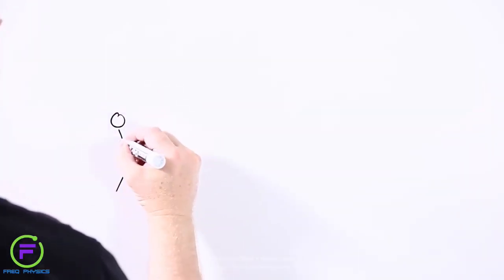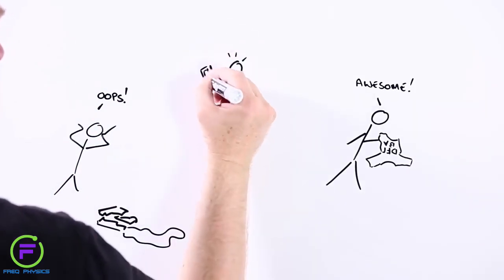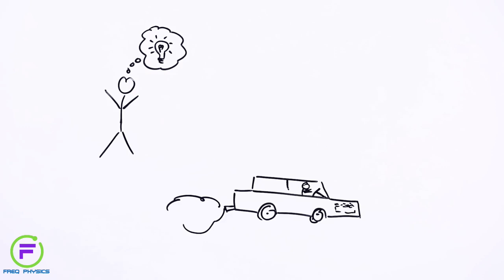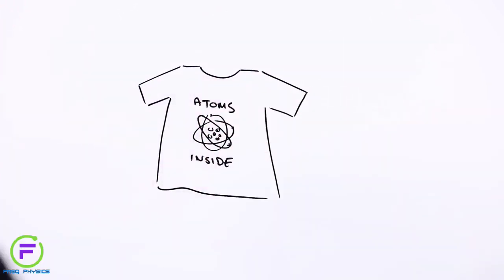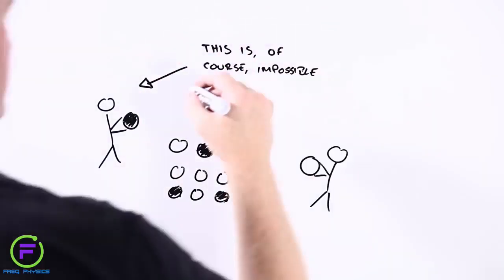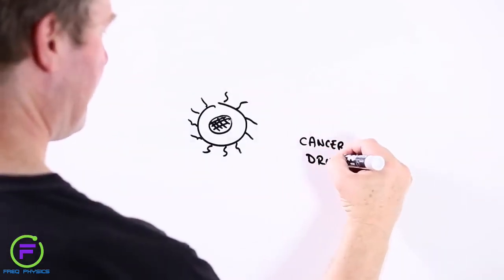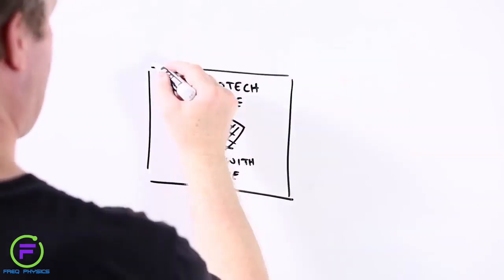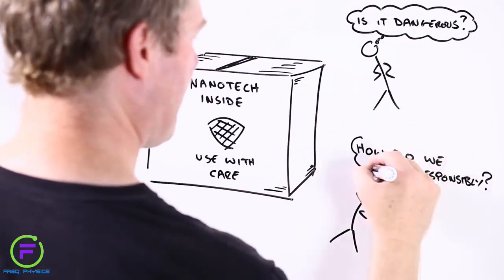Freq Physics Nanotechnology Explained